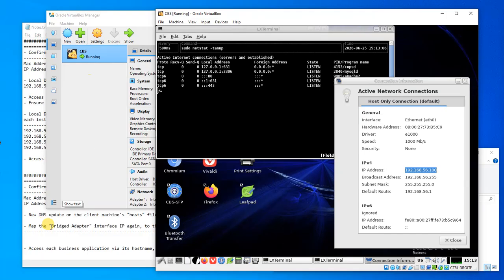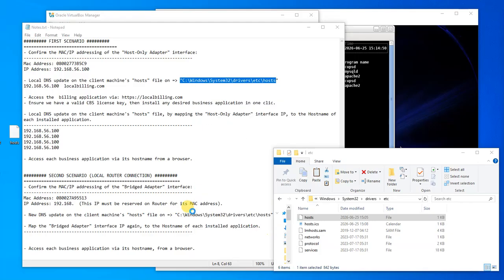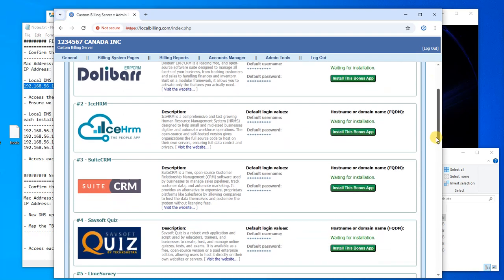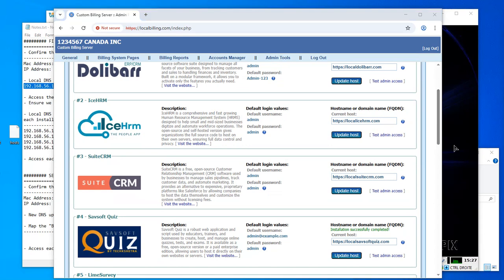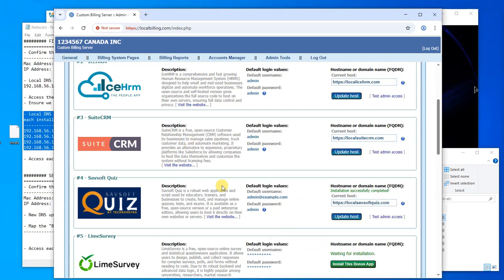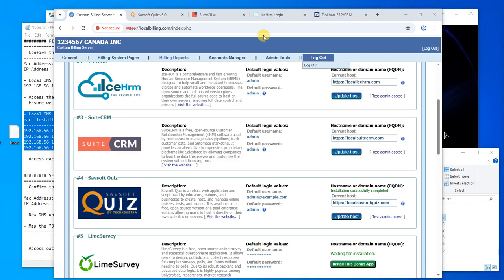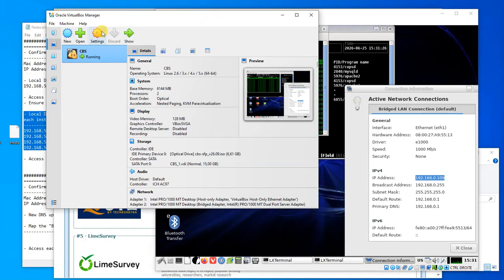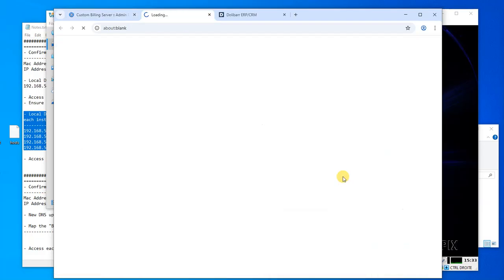15 FREE and open source business applications in the CBS.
This is a tutorial on how to automatically install and access 15 FREE and open source business applications, offered as a bonus within the CBS.